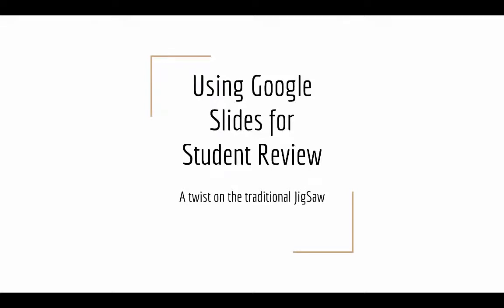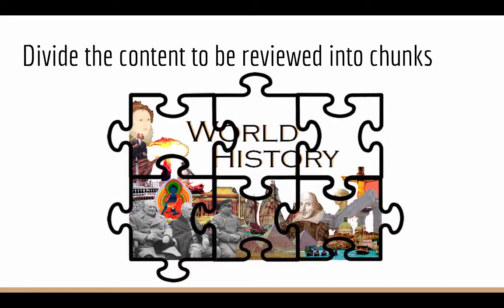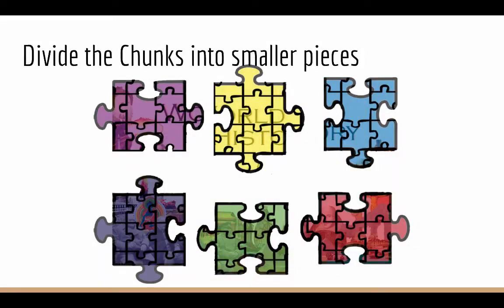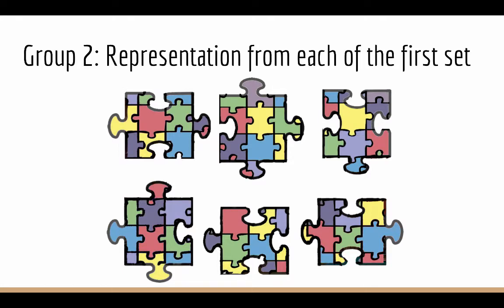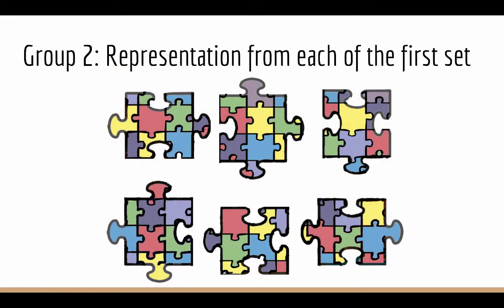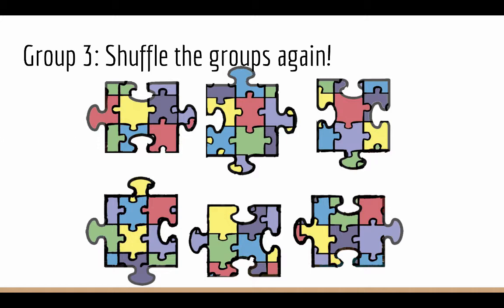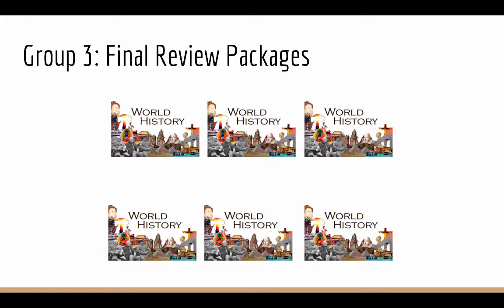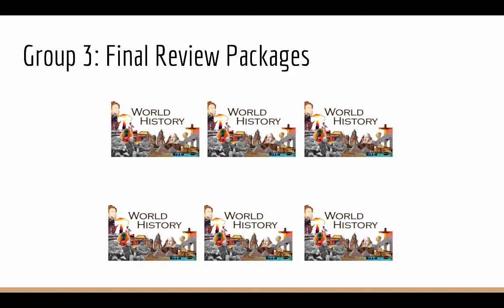Google Slides Jigsaw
Use Google Slides to have a collaborate review Jigsaw exercise incorporating peer feedback, group work and many levels of sharing.